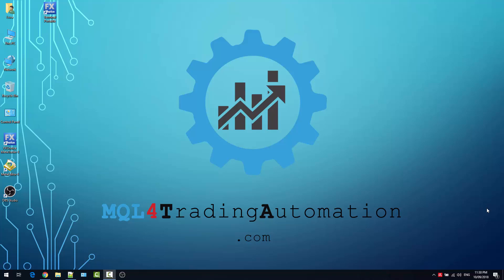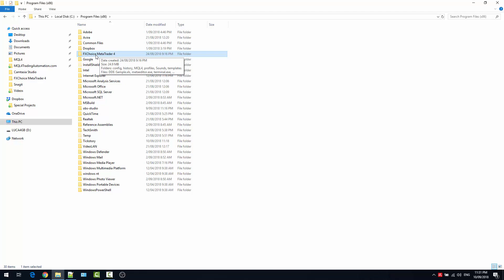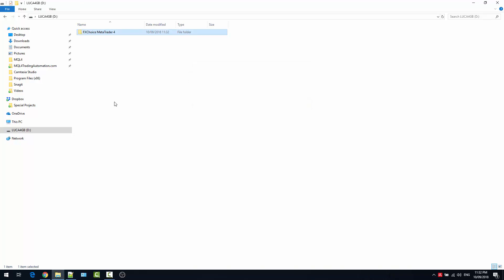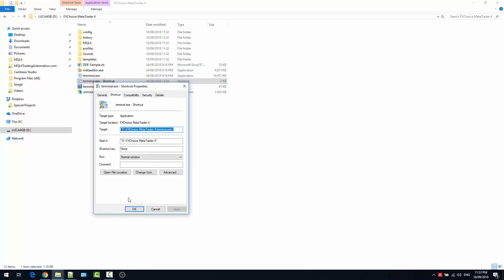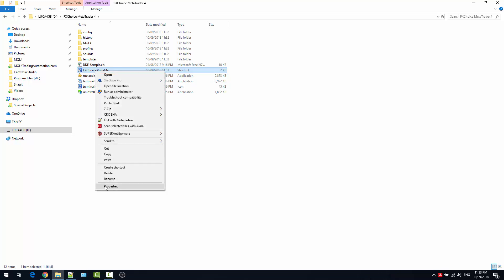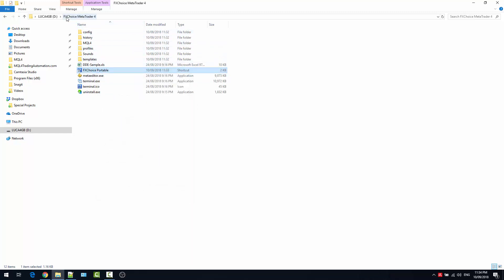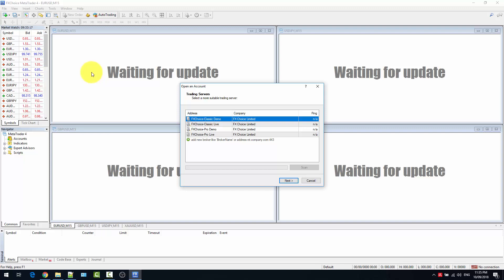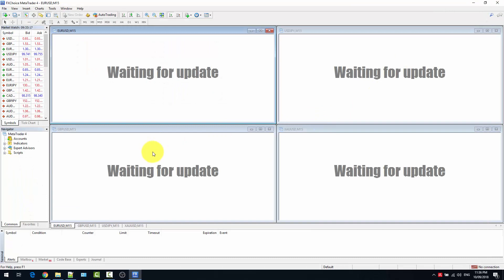How to Run MT4 in Portable Mode on USB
This video provides a detailed tutorial on how to move a portable MetaTrader 4 installation to a USB stick and then use it to run the installed MT4 independently from the computer's main drive. This can be handy in case you wish to be able to trade from any computer where you can insert a USB stick and run MetaTrader from it.

You can find a detailed guide on changing the data folder location of your MetaTrader 4 here: